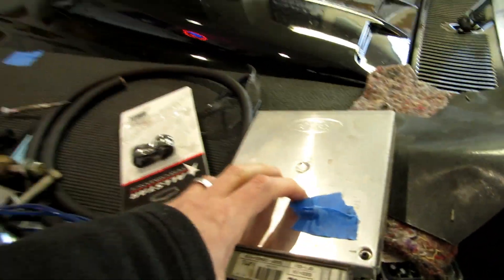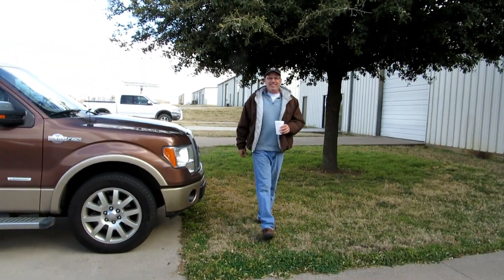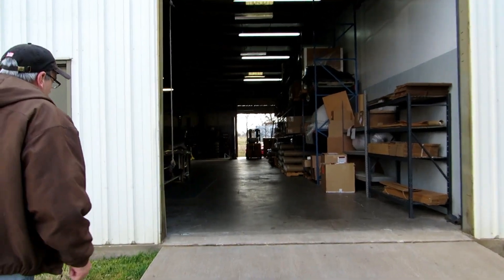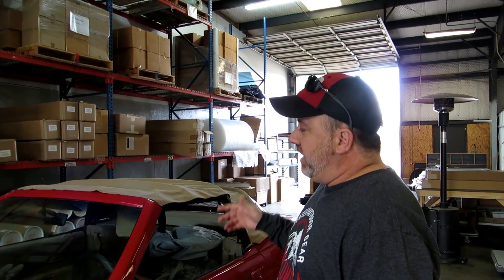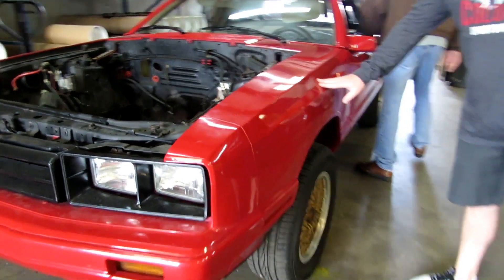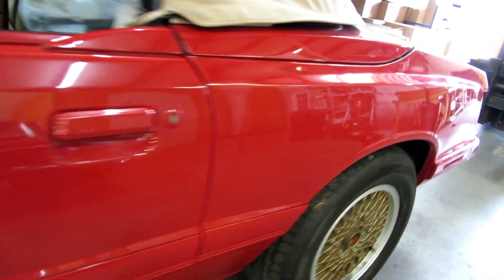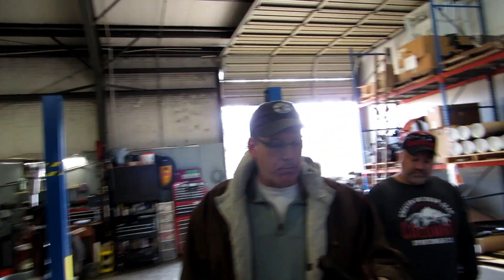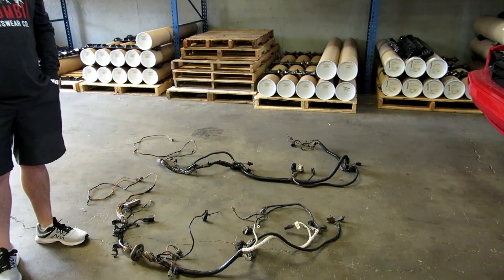Ted's 1985 ASC McLaren Foxbody - Visit my old motor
Ted's super rare 1985 ASC McLaren Convertible built on the Mercury Capri platform.

In this video Im reunited with my original 302 I just pulled from the 86. I meet back up to the gentleman I sold it to and meed the car the heart will be transplanted into!

Ted and brother Mike are factory restoring this 85 and will doing a 86 full EFI conversion on it at the same time.  They are alsmost having to start from scratch on the car and reached out to me to throw some questions at regarding wiring on the car and to do some photo comparisons on my (almost stock lol) '86's ecu harness. I thought this was a good opportunity to make a different video!